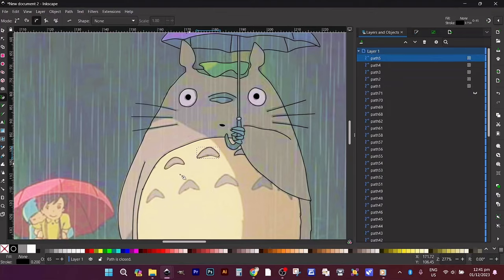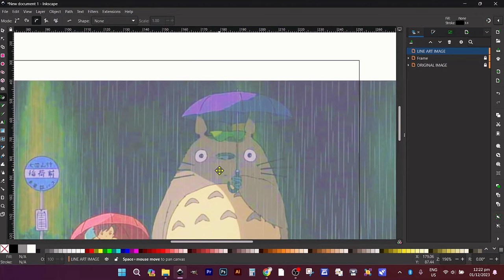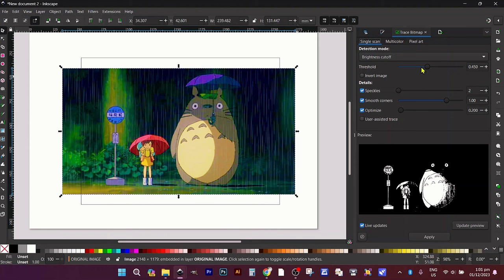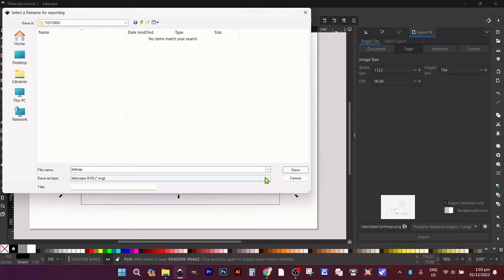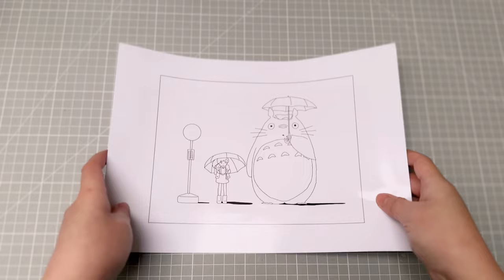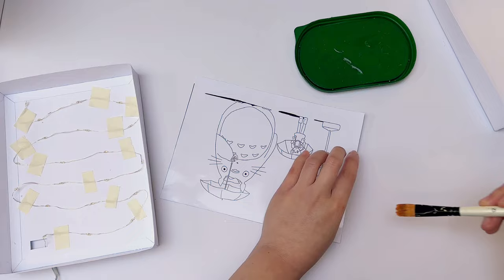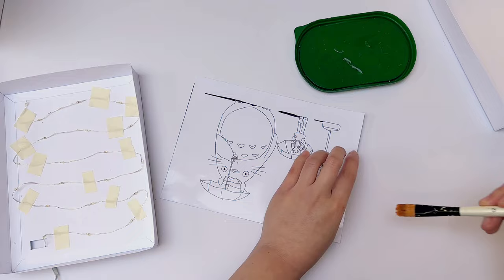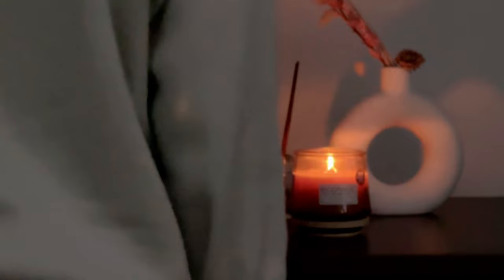Light Painting Art Tutorial: Unleash Your Creativity with Step-by-Step Tutorial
Embark on a luminous journey with our 'Make Your Own Light Painting' tutorial – a step-by-step adventure from start to finish! Unleash your inner artist as we delve into the magical realm of light and creativity. Whether you're a seasoned crafters or a curious beginner, this tutorial provides the ultimate guide to crafting your own stunning light painting masterpiece. Join us for a hands-on experience, blending imagination with technique to transform the ordinary into extraordinary. Illuminate your creativity and let's paint with light together!🌟✨

Lofi Title: Rose Water

DIY Light Painting Tutorial
Create Your Own Light Art
Light Painting Start to Finish
Step-by-Step Tutorial
Painting with Light
Illuminated Art Project
Creative Lighting Techniques
Artistic Illumination
Creative Process
Light Art Mastery
Visual Arts Tutorial
Beginner-Friendly Tutorial
DIY Art Project